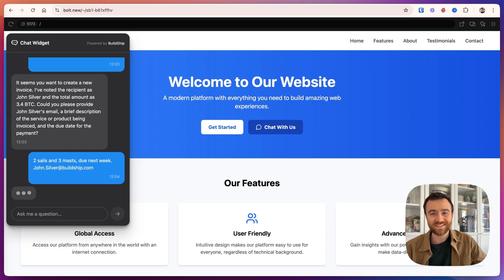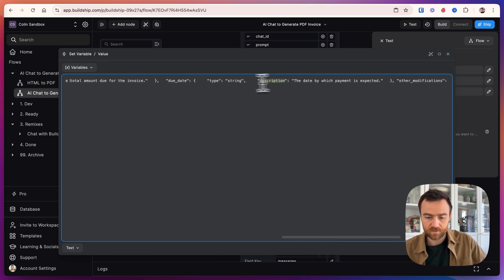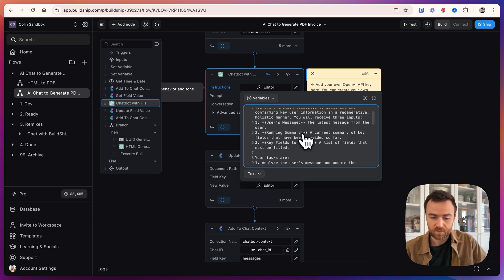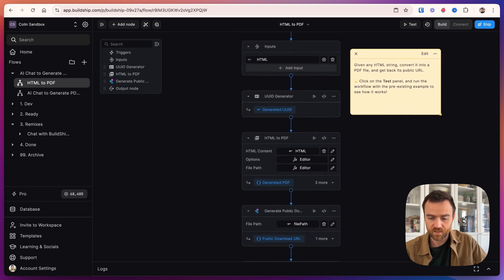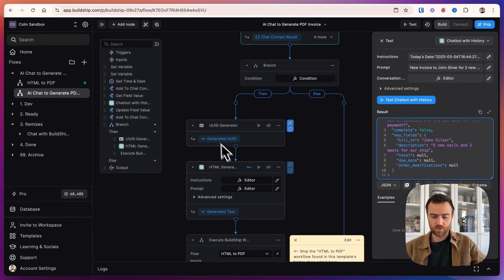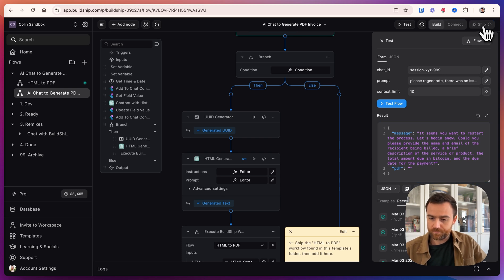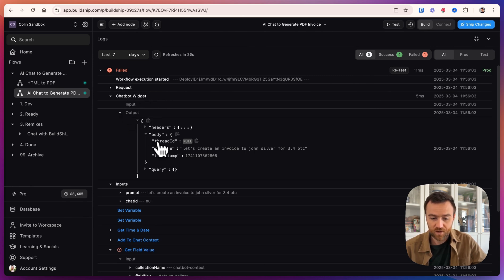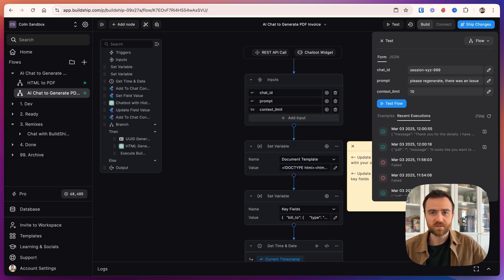AI Chatbot Generates PDF Invoices FOR You from a Template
Manually creating invoices takes time. This invoice generation chat bot lets you provide a template and automatically generate a PDF based on your conversation with the bot, using BuildShip, OpenAI API, and Bolt.new.

In this video, we’ll show you how to:
✅ Use an AI chatbot to generate invoices from plain text
✅ Automatically create and download a PDF invoice
✅ Integrate the chatbot widget into your website using BuildShip & Bolt.new

Chapters 📚
0:00 - Introduction to Invoice Generation Chatbot
0:43 - Setting Up the Workflow on BuildShip
3:51 - Adding OpenAI API Key for Chatbot Processing
6:56 - Converting HTML to PDF Using BuildShip Workflow
7:29 - Testing the Chatbot with Sample Data
8:45 - Reviewing and Debugging Key Field Inputs
10:18 - Integrating Chatbot Widget into a Website
12:10 - Testing the Full Chatbot Integration
13:10 - Customizing for Other Use Cases (Contracts, Email Triggers)